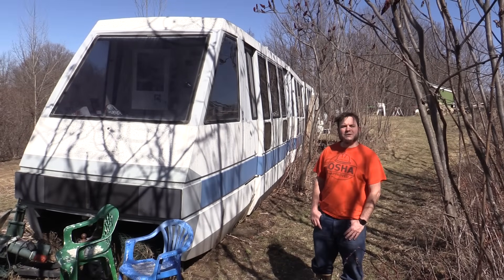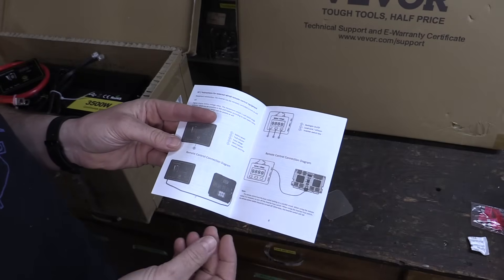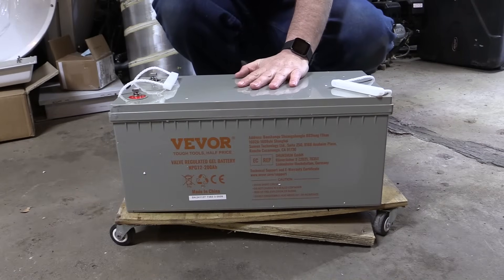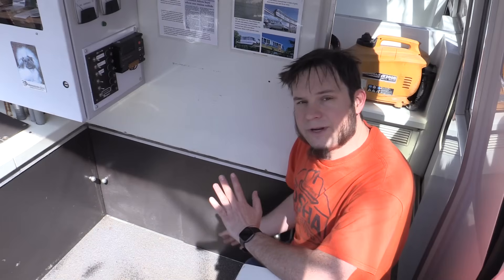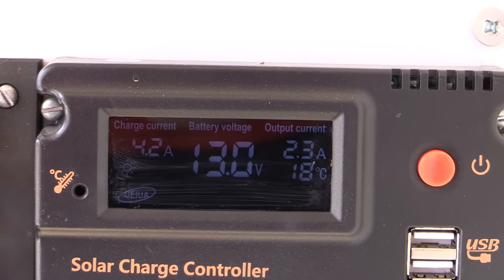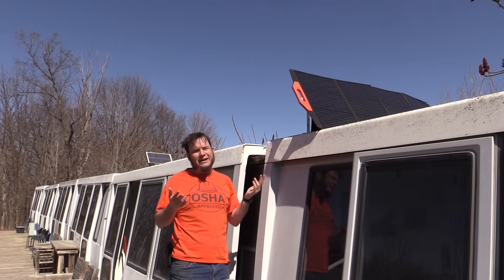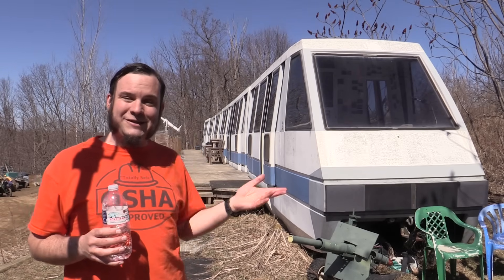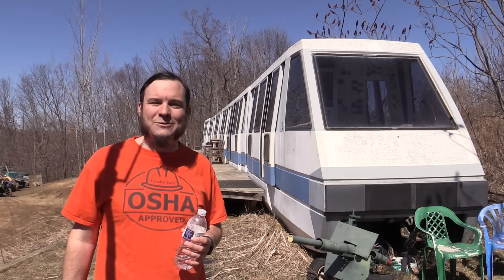Upgrading Our Solar Powered Monorail (Vevor Battery, Inverter, & Solar Panel Review)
It's time to update the power system on the Sandland monorail! You can find the equipment I used at the following links:

Vevor also has some other products like this, if you're looking for a different battery capacity, inverter size, or solar panel size: